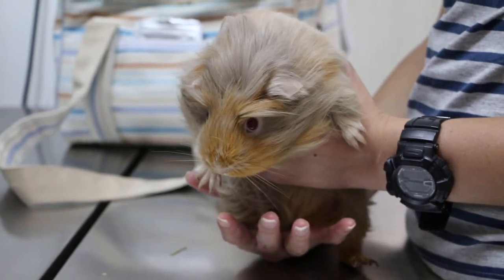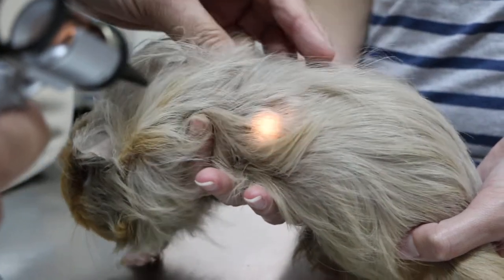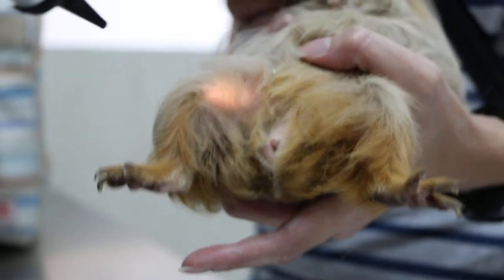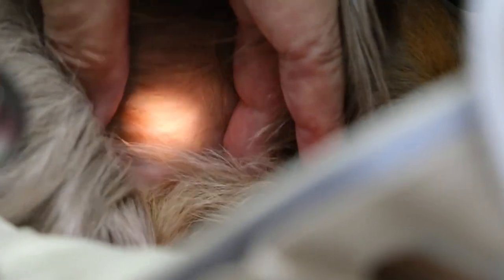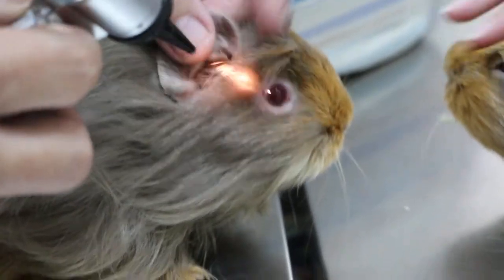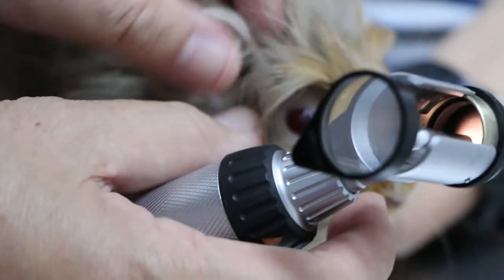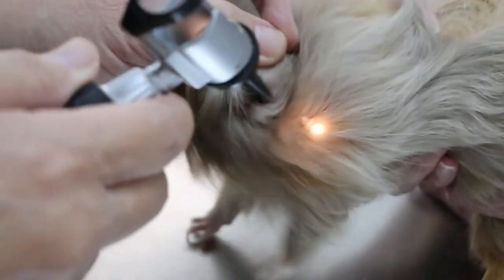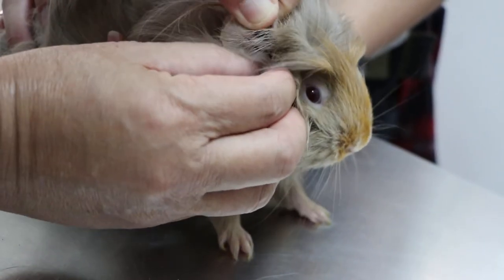2 sibling guinea pigs. The female has hair loss and ear pain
Ear irrigation is given under isolflurane gas anaesthesia to dilute and flush away the shampoo chemicals inside the ear canals. The guinea pigs are bathed regularly.

No mites were seen.